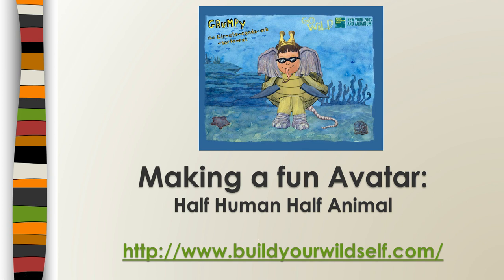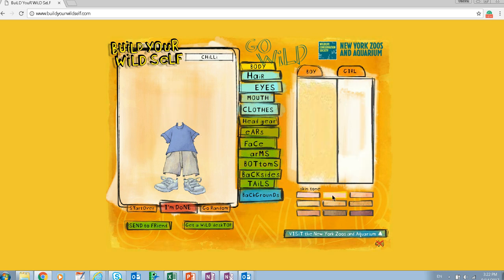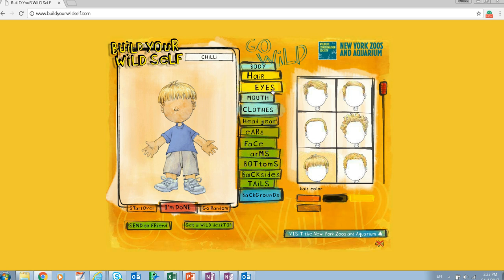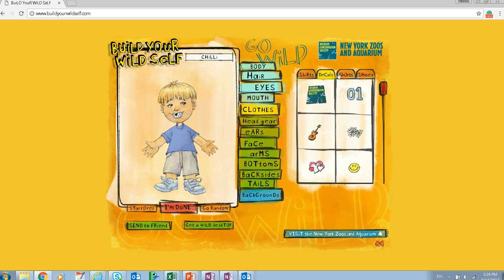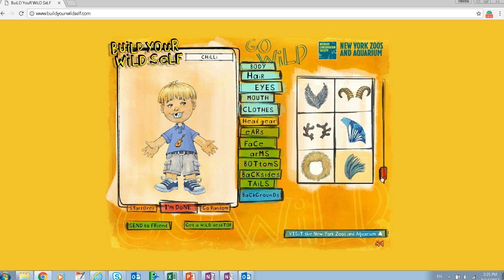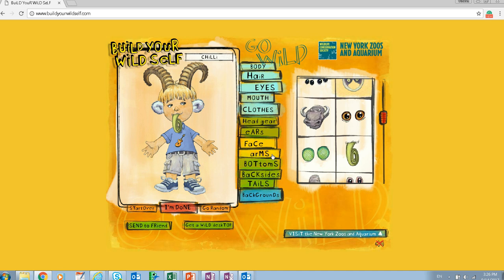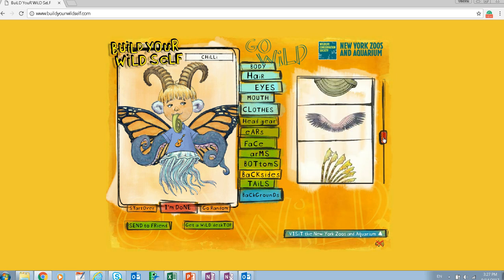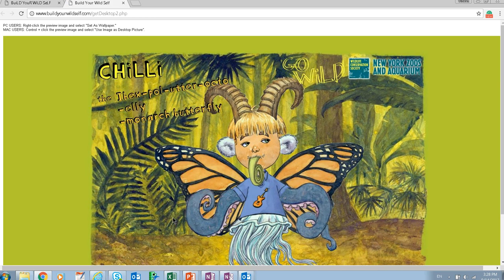Making An Avatar: Half Human and Half Animal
Homework project to make a simple Avatar which is half human and half animal, using the online capability at "Build Your Wild Side" . It only takes 5 minutes to express your creative self.